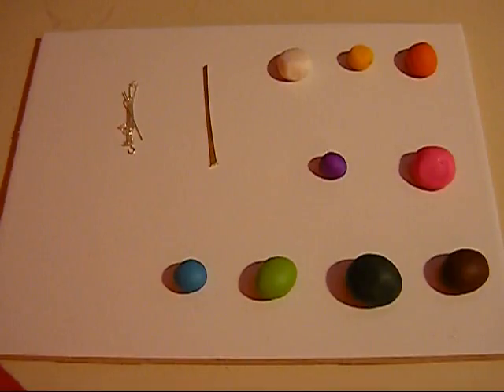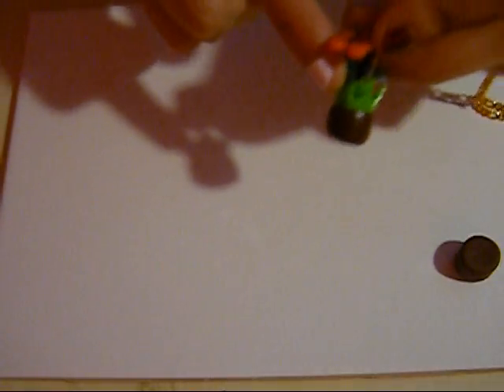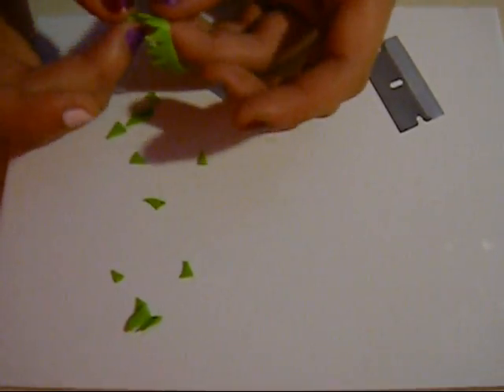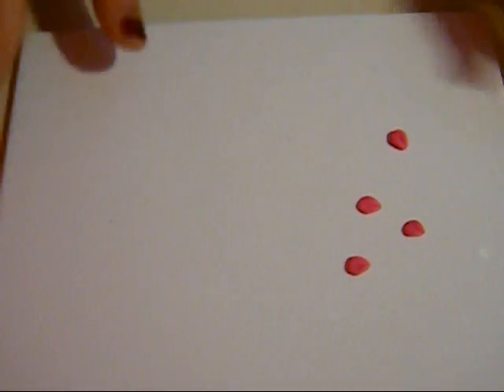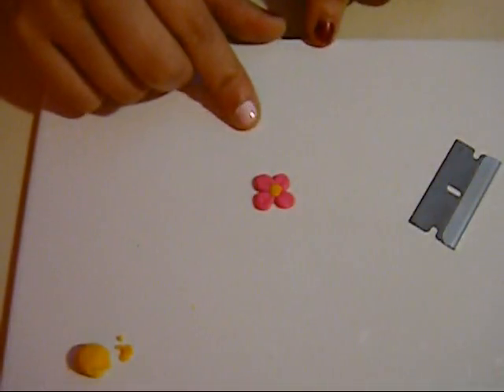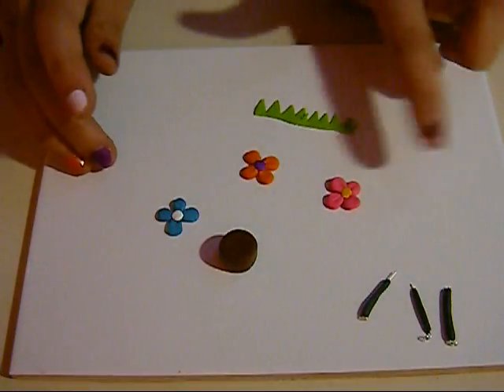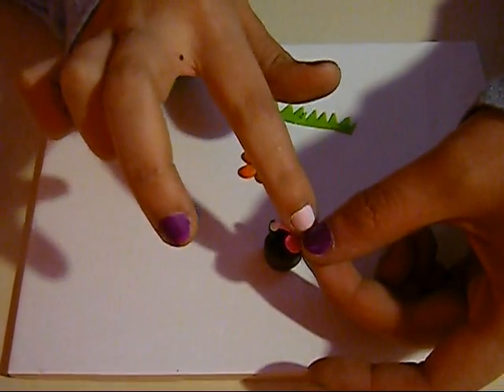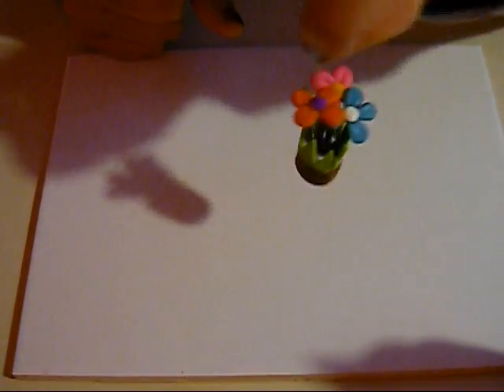May Flowers Cupcake Tutorial